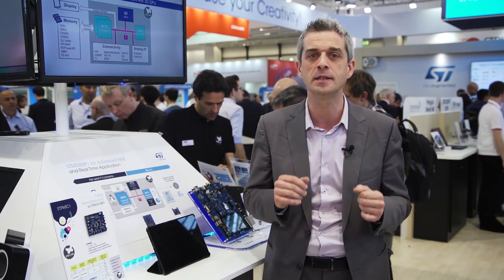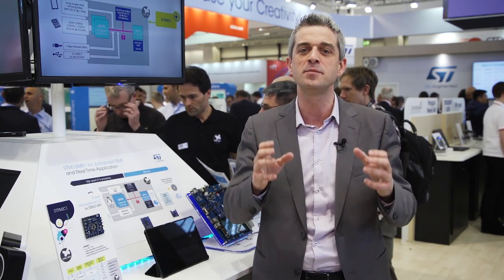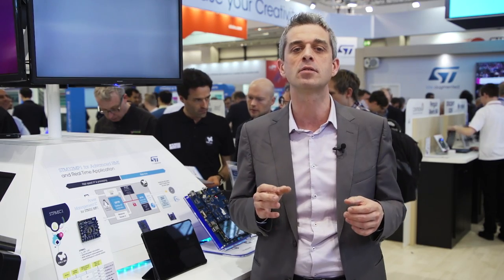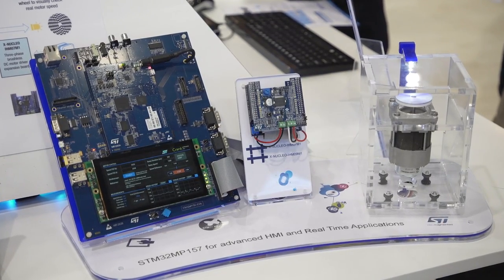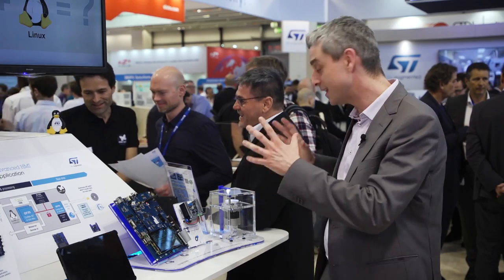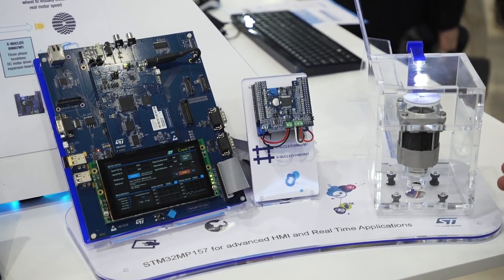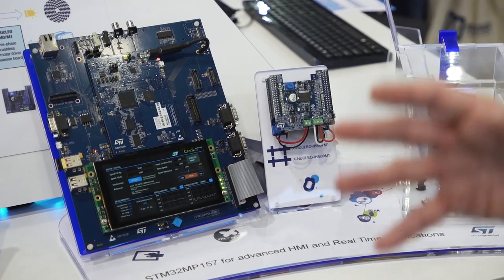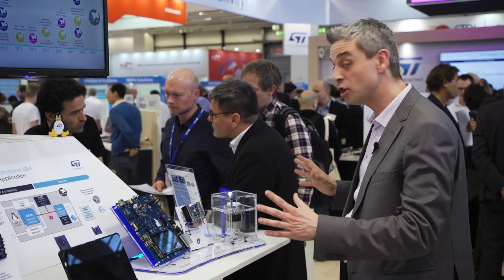STM32MP1 microprocessor: continuing the STM32 success story ! (ST at embedded world 2019)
We asked Sylvain the following questions:

- Could you please tell me about the STM32MP1 ?
- STM32MP1: ideal for what kind of application?
- Why is the STM32MP1 so special?
- What ecosystem does the STM32MP1 come with?
- Is the STM32MP1 available?
- Could we see a quick demo?
- Where to get more info?

The STM32MP1 comes with many benefits including a rich development ecosystem:

Mainlined open-source Linux distribution with Android support available via partners
STM32Cube firmware and embedded software libraries for Cortex-M4 core
An optional 3D graphics processing unit (GPU) provides for advanced HMI development
Rich set of digital and analog peripherals
Advanced security features
Optimized bill of materials (BOM) thanks to: High integration, packages compatible with low-cost PCB technologies (down to 4-layer plated-through hole (PTH) PCBs) and dedicated Power Management IC (PMIC)
Advanced tools from ST and Partners
Best-in-class local and online support
Worldwide distribution channels
Rolling 10-year longevity commitment renewed every year

STM32 ecosystem with support for open-source operating systems
Developers familiar with the Cortex®-M4 MCU environment will easily find their marks as they will be able to use the same STM32Cube toolset including GCC-based IDEs, STM32CubeProgrammer and STM32CubeMX, which includes the DRAM interface tuning tool for easy configuration of the DRAM sub-system.

When developing for the Arm® Cortex®-A7 core, ST helps eliminate potential roadblocks through the development of its mainlined open-source OpenSTLinux Distribution to ensure that porting application software is fast and easy.

An extensive third-party ecosystem is available to help developers thanks to the ST Partner Program.

Flexible architecture
The single or dual Cortex-A7 cores are dedicated to open-source operating systems while the Cortex-M4 core is dedicated to real-time and low-power tasks.

Dual Cortex®-A7 cores running at 650 MHz
32-Kbyte L1 Instruction cache
32-Kbyte L1 Data cache
256-Kbyte Level 2 cache
Cortex®-M4 core running at 209 MHz
a single-precision floating point unit (FPU)
a full set of digital signal processor (DSP) instructions
memory protection unit for enhanced application security
The Cortex-M4 core benefits from an embedded SRAM (448 Kbytes) to run purely deterministic code. For instance, a customer currently using an STM32 MCU based on STM32Cube firmware, could transparently fully re-use his code on the Cortex-M4 core’s 448 Kbytes of SRAM, and add the Linux application (for instance an HMI) running on the Cortex-A7 core(s).

To meet a broad range of applications requirements, most peripherals can be allocated to either the Cortex-A7 or Cortex-M4 cores.

Power efficiency
Dynamic efficiency: the Cortex-A7 and Cortex-M4 cores can be run or stopped independently to achieve the best power efficiency for each processing and real-time application requirement.
Low-power modes: Multiple low-power modes are available including:
Standby mode: Down to 36 µW.
VBAT mode: Down to 4.5 µW. In this mode, it is possible to keep track of time using the real-time clock while keeping the system secure thanks to the tamper detect feature.

The STM32MP1 series is available in 3 different lines which are pin-to-pin compatible:
STM32MP157: Dual Cortex-A7 cores @ 650 MHz, Cortex-M4 core @ 209 MHz, 3D GPU, DSI display interface and CAN FD
STM32MP153: Dual Cortex-A7 cores @ 650 MHz, Cortex-M4 core @ 209 MHz and CAN FD
STM32MP151: Single Cortex-A7 core @ 650 MHz, Cortex-M4 core @ 209 MHz
Each line comes with a security option (cryptography & secure boot)